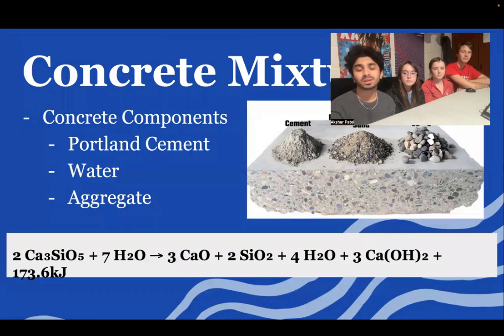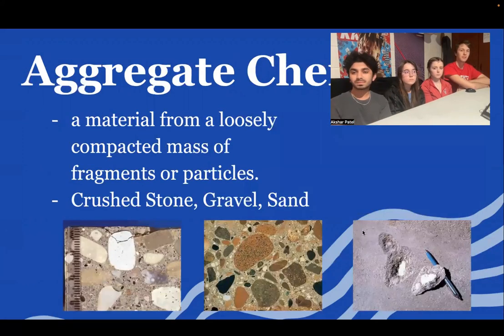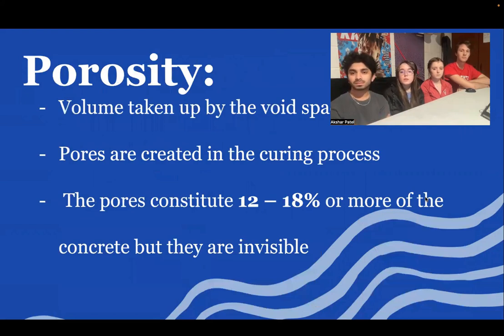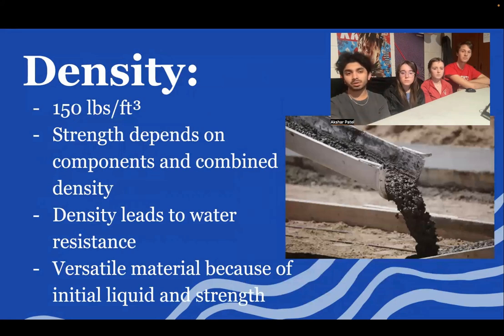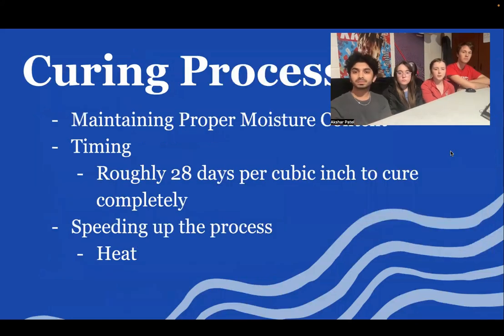Presentation Project E101: Concrete Properties